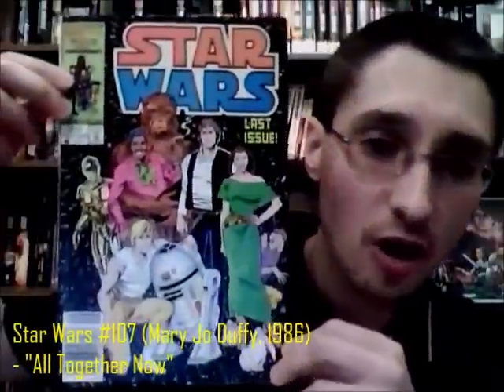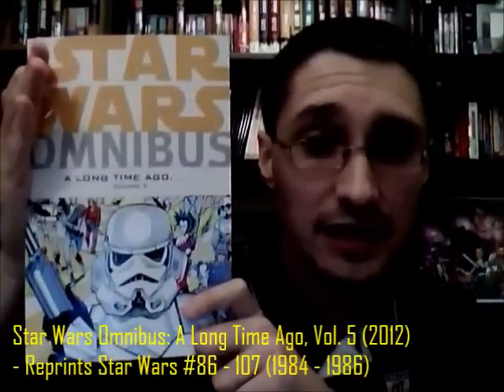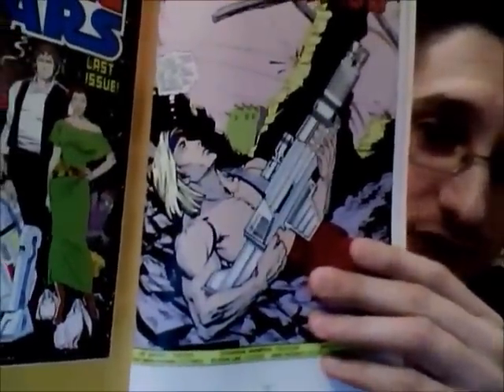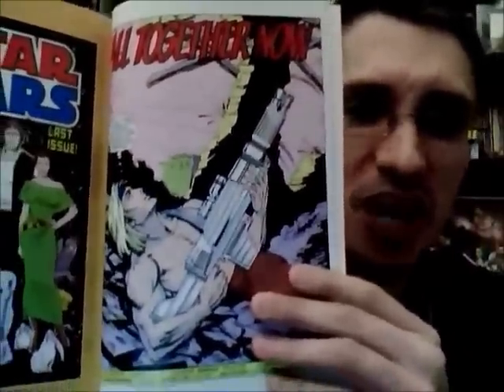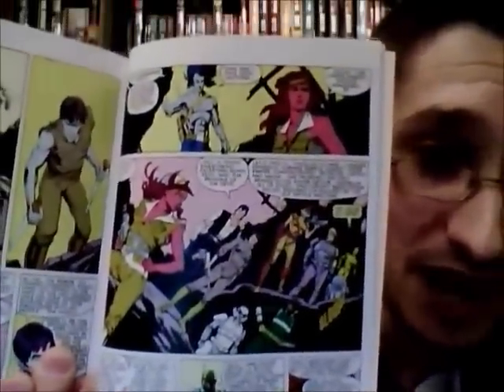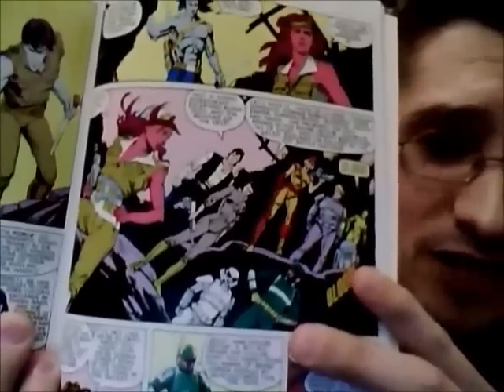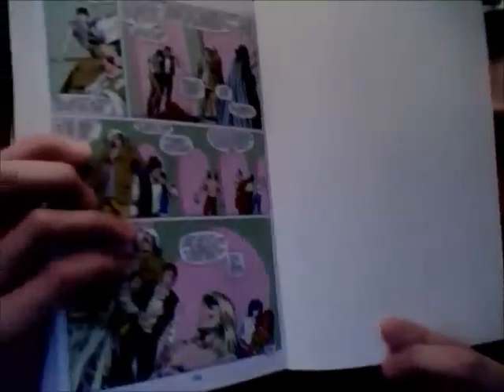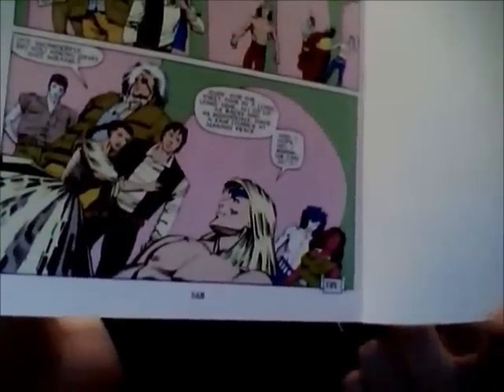From the Star Wars Library #119: Marvel Star Wars #107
This episode of From the Star Wars Library focuses upon Marvel's Star Wars #107 by Mary Jo Duffy (1986).